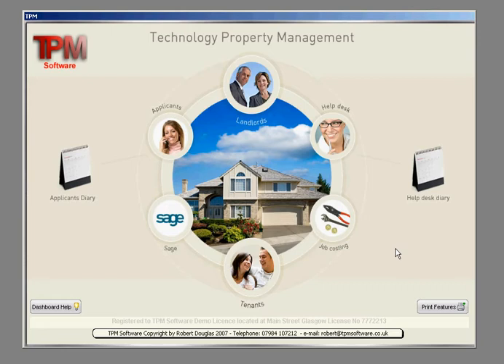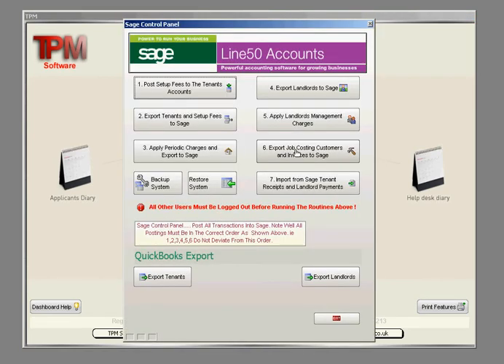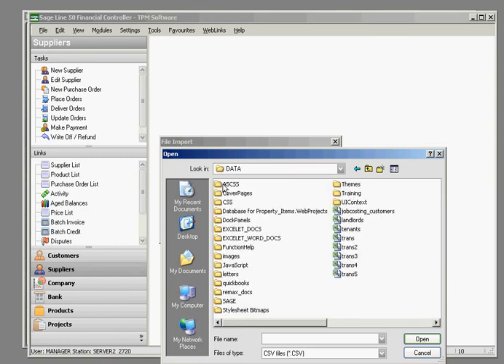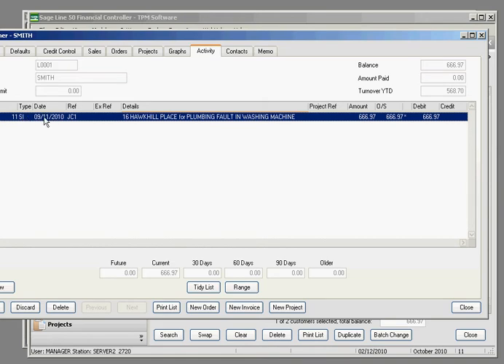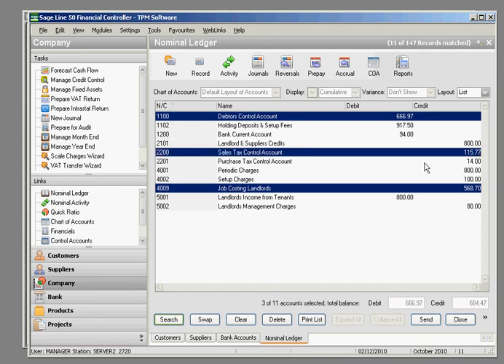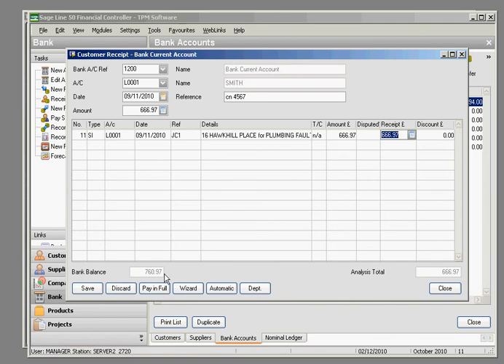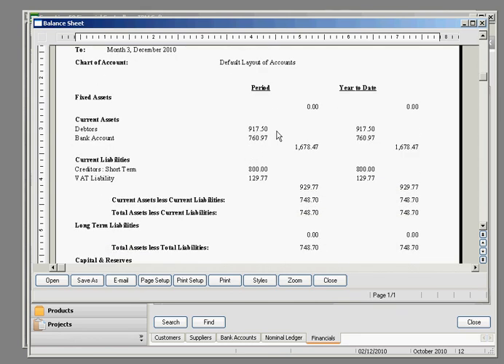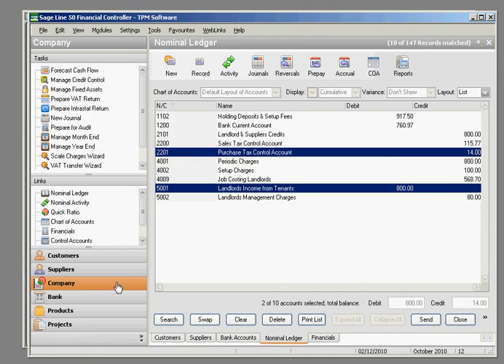M. £99 Yearly All Modules - Job Costing to Sage Importing for TPM Letting and Property Management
Job Costing Module Features

Job Costing Help throughout this module.

All Help Desk Defects reported by Tenant or Landlord are carried into the Job Costing Main Form. This allows the Property Agent/Landlord/Estate Manager to discern what Job's are outstanding and still require action and pricing..

A defect can be reported on the Agency/Landlord or Estate Managers website and will be carried automatically into the Help Desk module and Job Costing.

Inspection report saved in Job Costing.

Prioritize a Job depending on it's urgency. You are provided with a prioritization method from Priority A-E and of course if no action is necessary then using your mouse check out No Action.

TPM has the facility to confirm the Job Type normally attributed to Electrical, Mechanical, Plumbing or Building Works.

Reports which indicate statistics and performance levels by In House Works Teams are available when the Job Costing Module form is used to the full.

You can decide whether the Job can be done In-House or By a outside Building Contractor, either way the TPM system allows you to manage both situations or a mixture of In-House and Sub-Contractors/Suppliers at the same time.

Prints a In-house Work Line or an Instruction to Contractor.

The Instruction to Contractor will allow the Contractor to carry out the Specific Job with all the relevant information contained on the Works Order Number Form.

Raise a Quotation for a specific Job and email the Quotation form to the relevant Contractor or Supplier.

Add with ease any amount of quotations from different contractors & suppliers.

Once the Contractor has received the Quotation Invitation they are now in a position to arrange a Inspection and complete your Quotation. Thereafter the Contractors quote information is transferred onto the appropriate Quote Number for your acceptance.

Compare accepted contractors Quotes against actual Invoice when it arrives at your desk.

Add Elements and mark them up for, Labour, Material and Equipment Never lose money on any Job Costing work. Have total control over your profit margin when managing In House Trades.

Job costing will only calculate the Elements that have been checked for Acceptance. The elements plus the marked up percentage will be applied to the Landlords Invoice and consequently posted into Sage.

The Job Costing module can be used in conjunction with the National Schedule of Rates for priced work with Councils and Estates.

Analyze down time on each Job.

A detailed Job Analysis can be printed out showing Labour costs, Material Costs & plant/equipment costs per Job and the profit total.

Print the Landlords Invoice in TPM or email it to the relevant Landlord. The Invoice Number and totals will be shown in the Landlord account in Sage and QuickBooks.

At a glance, you can analyze costs and profit instantly for each Job on the TPM software module.

Any Job is available to view online on the Agency, Landlords or Estate Management website when incorporated within the TPM Software.

Compatibility with Windows Vista and all prior Windows XP versions.